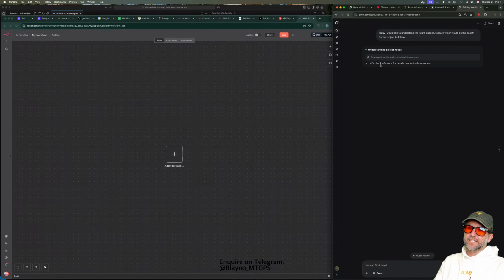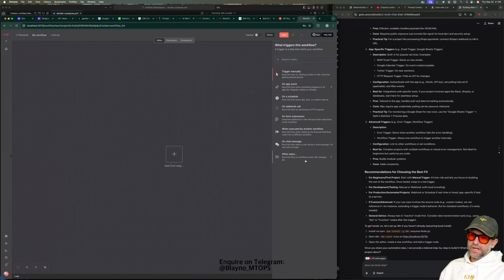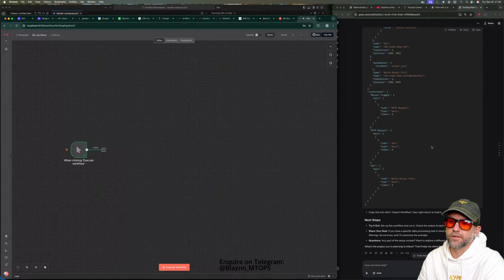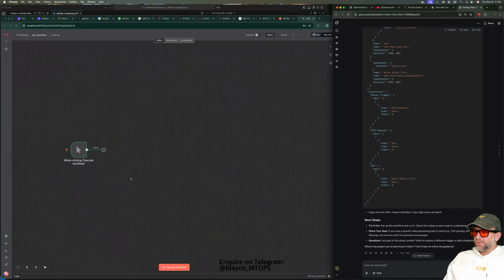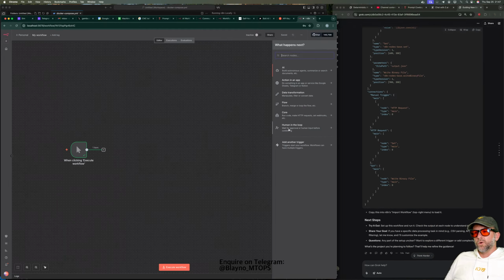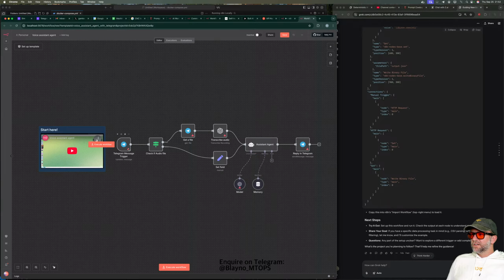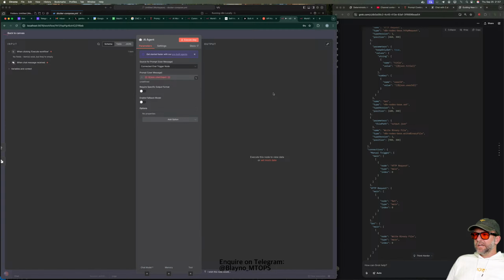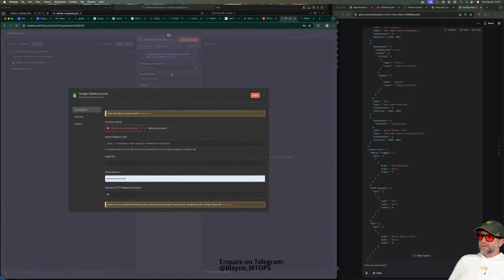Day 4 - starting at the start (first node going down)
As we walk throught the process of learning how to build deterministic wrokflows with AI automation, I thought we'd start at the start...which is, the first block!

# SEO-Optimized Content for Your n8n Tutorial Video

## Recommended Title:
"n8n Tutorial Day 4: Master Your First Node & Build Deterministic Workflows"

## Recommended Description:
"Join us for Day 4 of our n8n tutorial series as we dive into creating your first node for building deterministic workflows with AI automation. This beginner-friendly guide walks you through the fundamentals of n8n nodes, showing you how to start your automation journey correctly. Learn how to properly configure your first block, understand data flow, and lay the foundation for complex automated workflows. Perfect for beginners looking to master n8n workflow automation from the ground up.

## SEO-Friendly URL Suggestion:
/n8n-tutorial-day-4-first-node-deterministic-workflows

## Recommended Tags:
- n8n tutorial
- workflow automation
- n8n nodes
- n8n beginners
- deterministic workflows
- AI automation
- n8n getting started
- workflow builder
- automation tutorial
- n8n basics